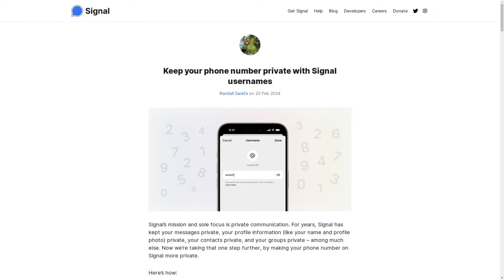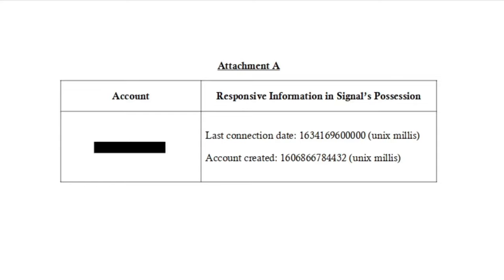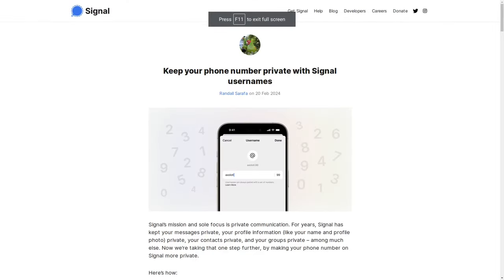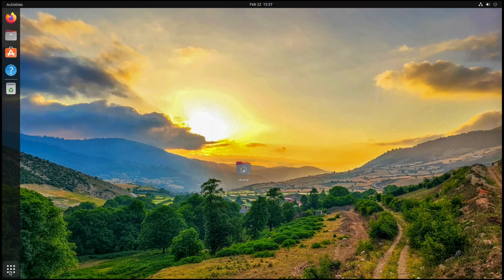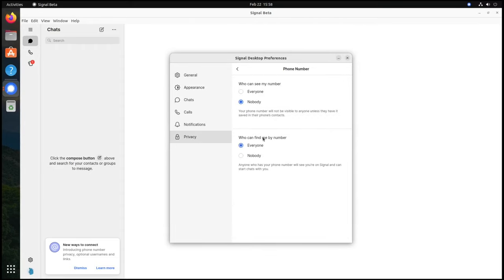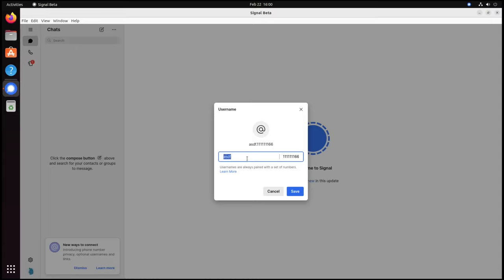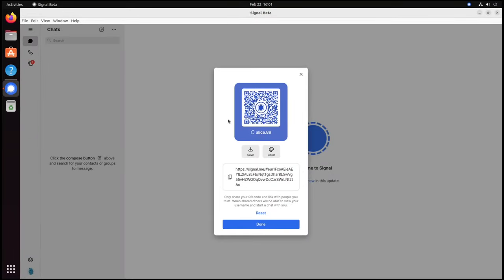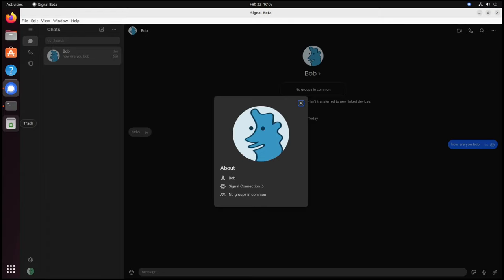Signal Messenger Gets Usernames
In this video I discuss how Signal added the option to use usernames to the beta release of their messaging app and how this can improve user privacy in the app.

Monero
45F2bNHVcRzXVBsvZ5giyvKGAgm6LFhMsjUUVPTEtdgJJ5SNyxzSNUmFSBR5qCCWLpjiUjYMkmZoX9b3cChNjvxR7kvh436

Bitcoin
3MMKHXPQrGHEsmdHaAGD59FWhKFGeUsAxV

Ethereum
0xeA4DA3F9BAb091Eb86921CA6E41712438f4E5079

Litecoin
MBfrxLJMuw26hbVi2MjCVDFkkExz8rYvUF